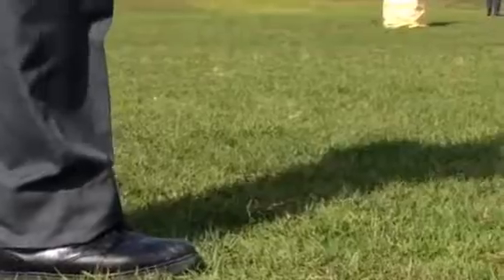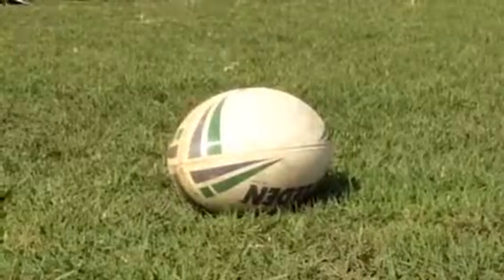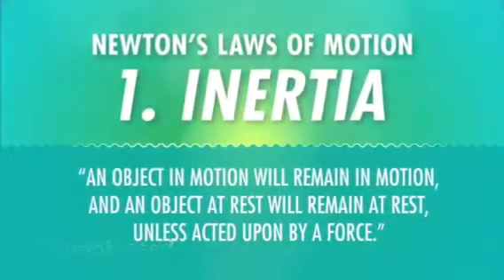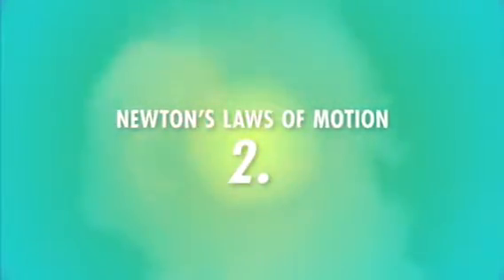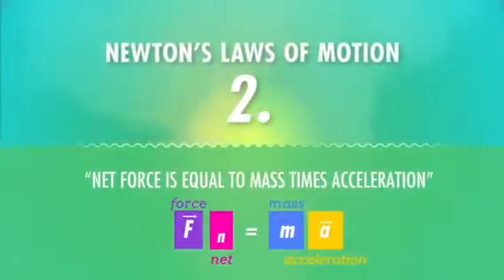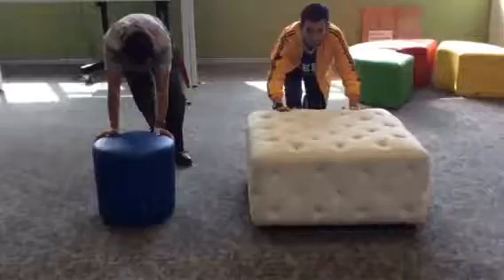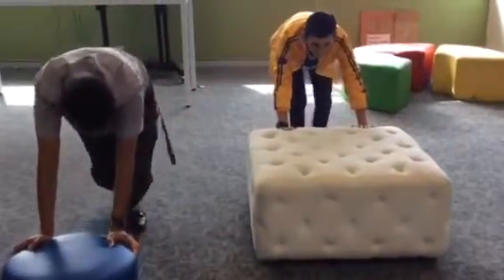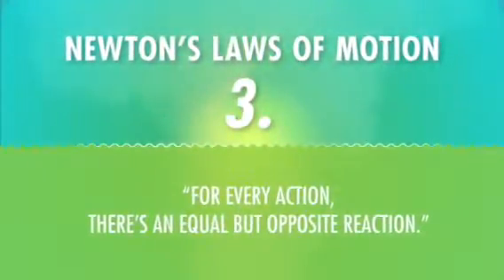Group 12: Newton's 3 laws of motion (through sport)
Group 12- Joshua Rahman, Jason Yaghi, Gabriel Seileka and Alex Rouissi- delve into a more profound explanation of Newton's 3 laws of motion demonstrated through sport in association with daily life examples.

We anticipate that you enjoy and learn something new from this video.